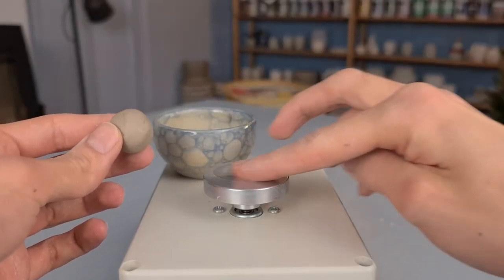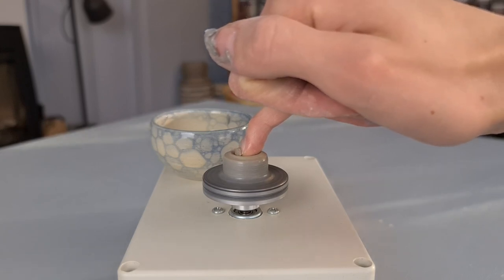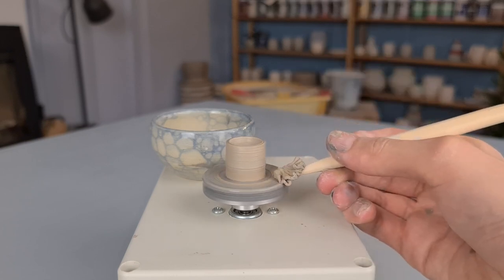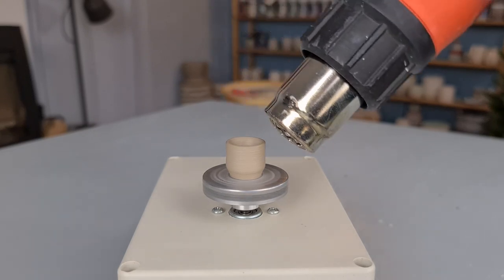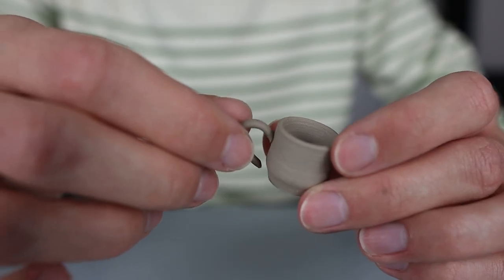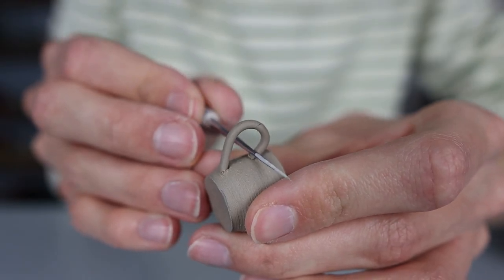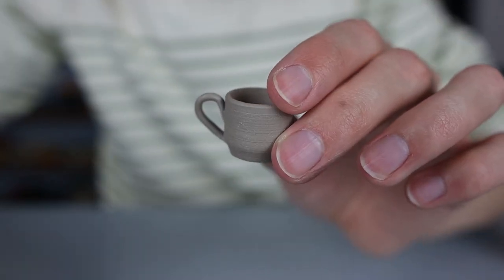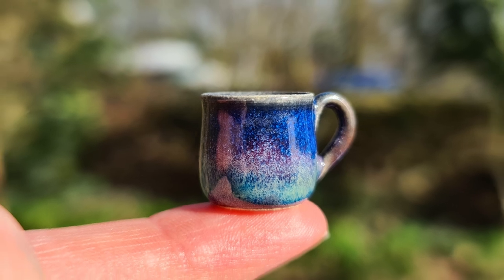How To Make A Mini Mug on a mini pottery wheel // start to finish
In this video I show you how to throw a mini mug on a mini wheel. I also include attaching the handle and the glazing process.

Tools you can use:
Heat Gun
Cutting Wire from Xiem Tools
Needle Tool